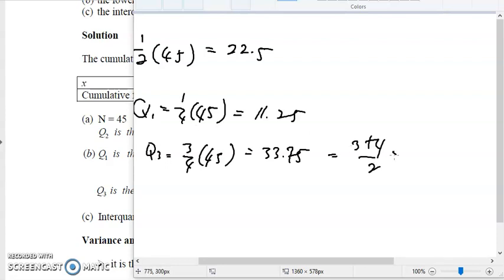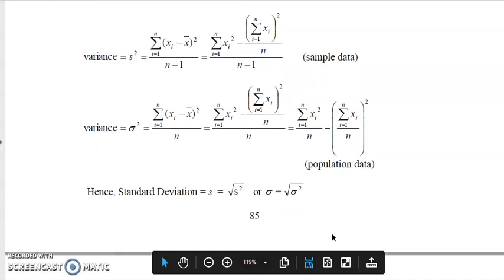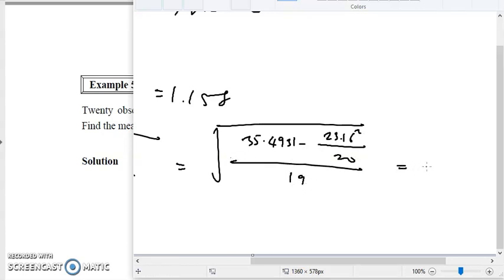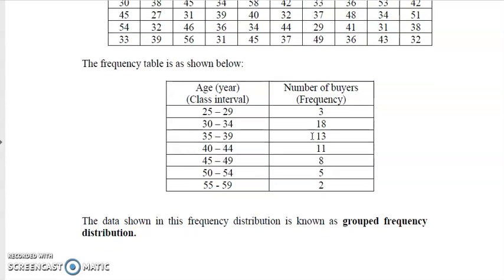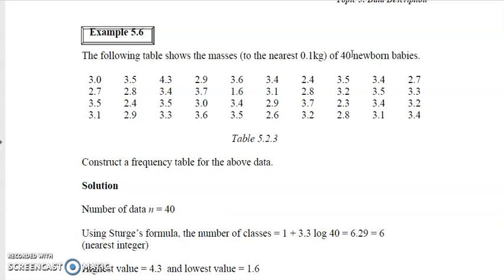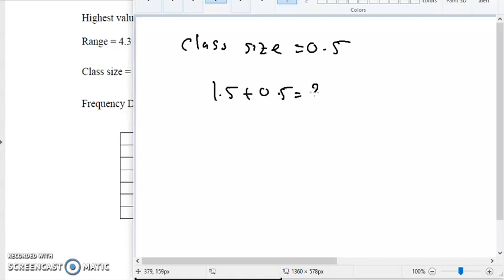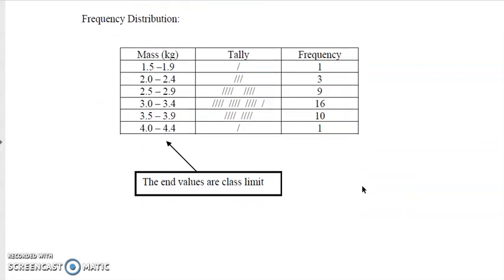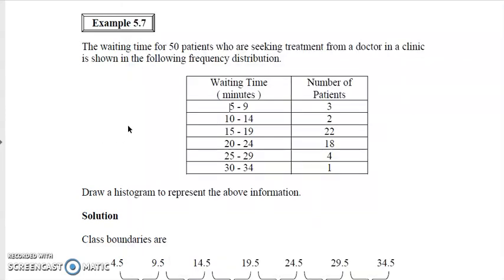Topic 5.1 b Frequency